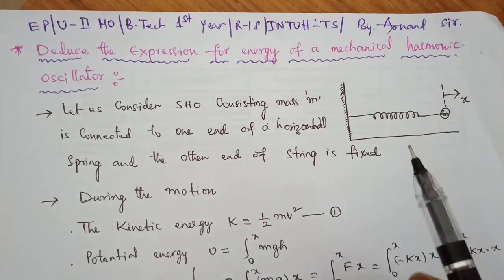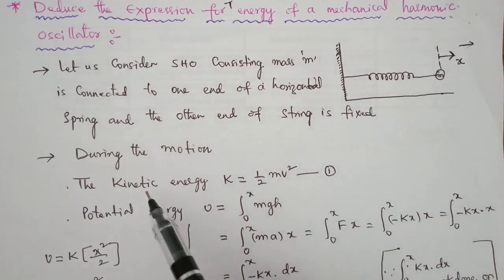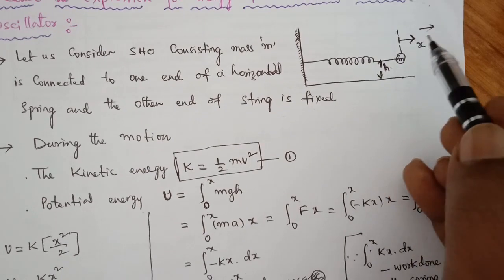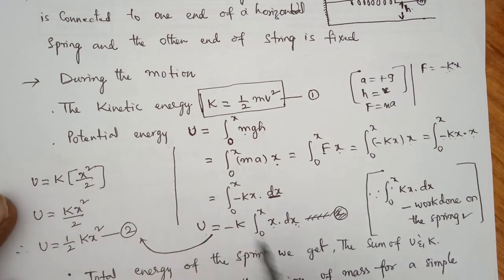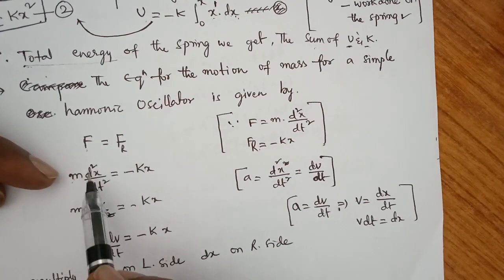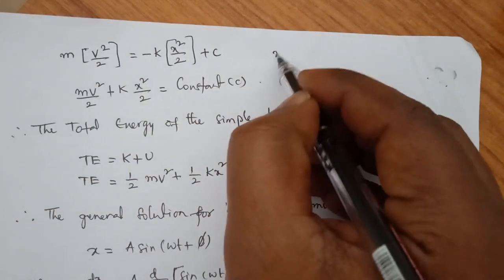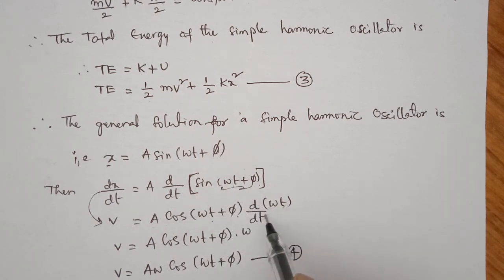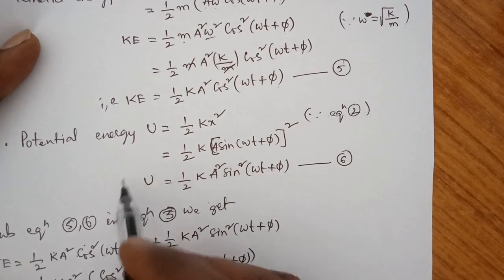Unit-2 EP: Expression for the Energy of a Mechanical harmonic Oscillator|b tech first year|R18-JNTUH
Dear Students This topic is very important from Unit-2 Harmonic oscillation for semester purpose
and it is  most repeatedly asked for for jntuh engineering Physics

this is R18-jntuh syllabus

keep watching my classes regularly and support  to me